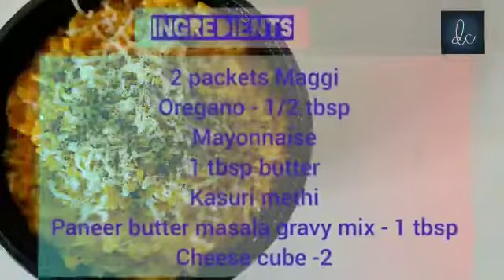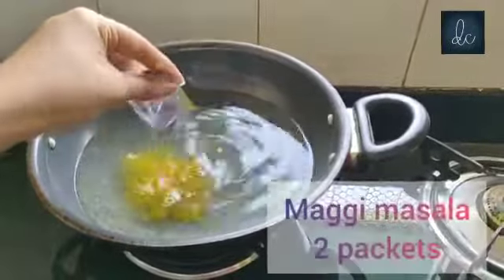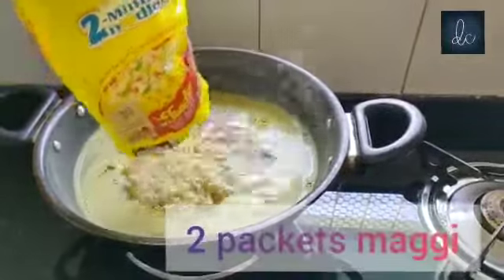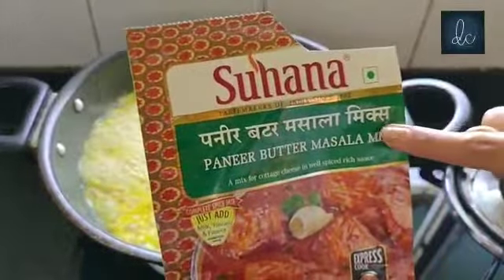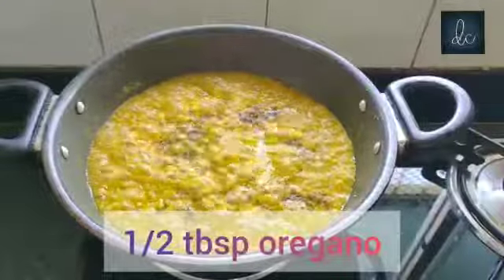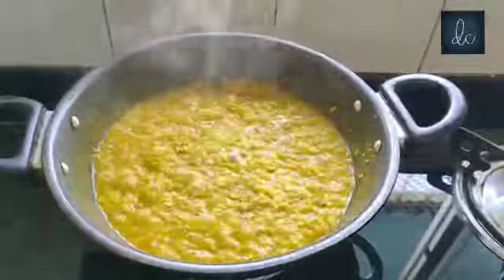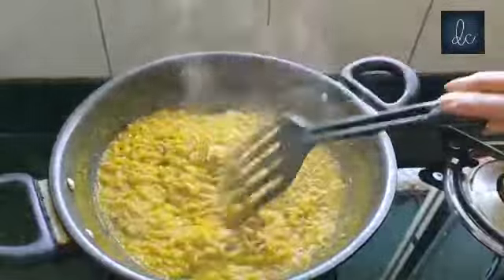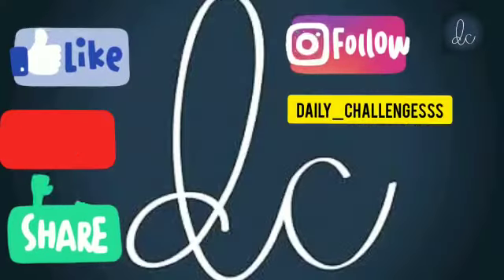Mysterious Maggi...?/ This maggi is a perfect combination of cheesy buttery taste with desi a twist.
Maggi is no doubt every Indians favorite dish. So we took some efforts to create something different that will be new to taste as we created a fusion ofcheesiness with a desi TOUCH!

This recipe is something you've never tasted before. Definitely try this and let us know what do you think. We would love to know you hear your feedback.

[ Music credit- That day]
[ Musician: Jef ]